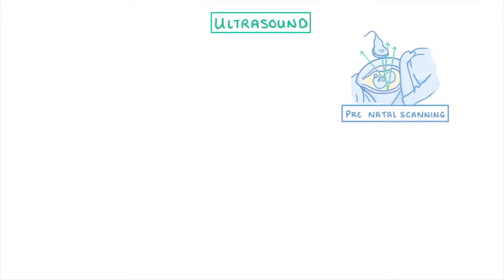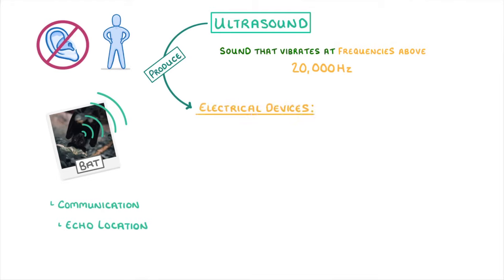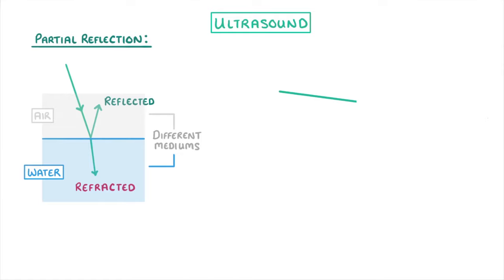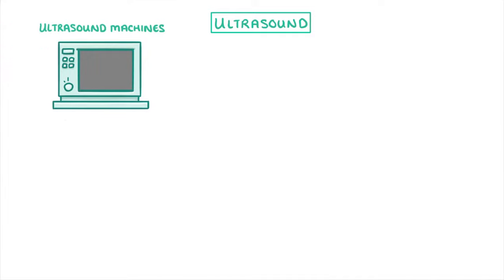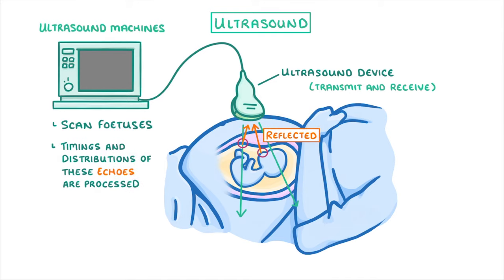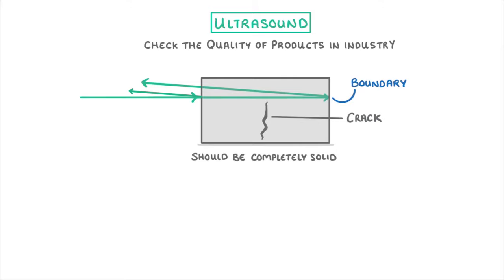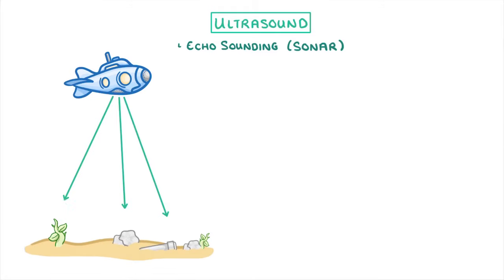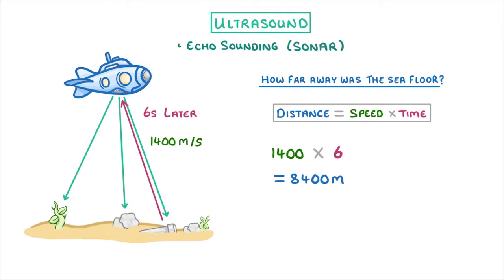GCSE Physics - Ultrasound #74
This video covers:
- The idea that ultrasound is just sound with a frequency over 20,000 Hz
- How we can generate ultrasound
- How we use ultrasound to view foetuses in prenatal scanning
- How we use ultrasound to check the quality of products in industry
- How boats and submarines use sonar to measure distance

Exam board specific info:
AQA - Separate/triple science and higher tier only
IGCSE Edexcel - Not really in your course
Edexcel - Separate/triple science and higher tier only
OCR 21st Century - Separate/triple science and higher tier only
OCR Gateway - Separate/triple science